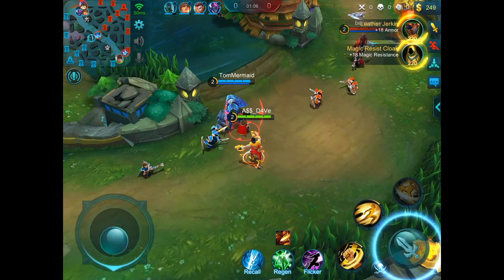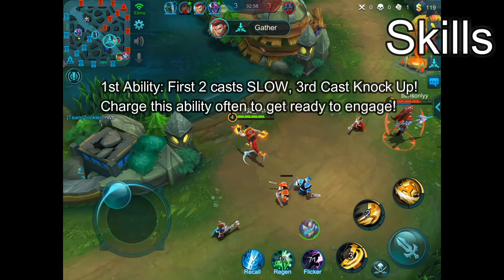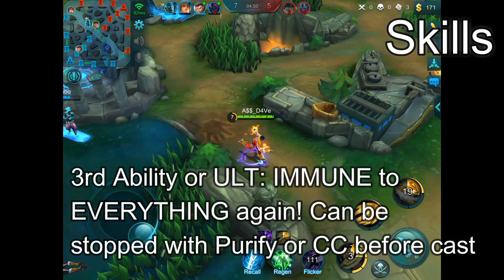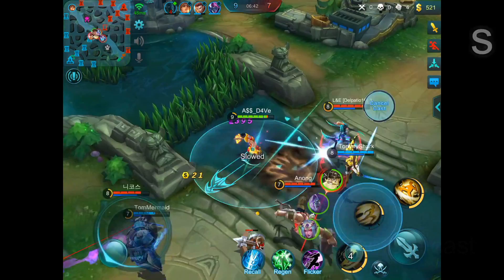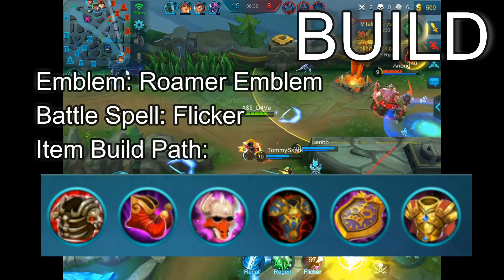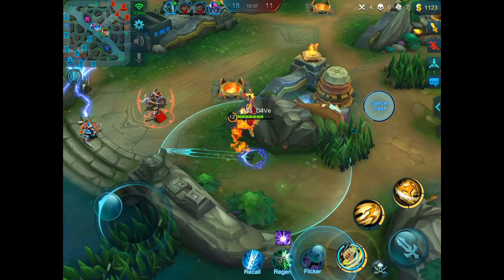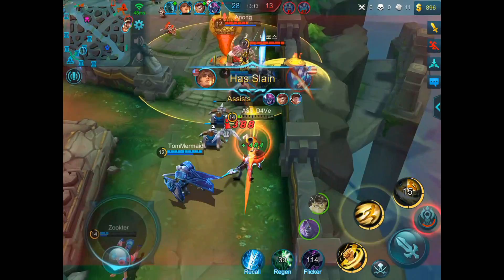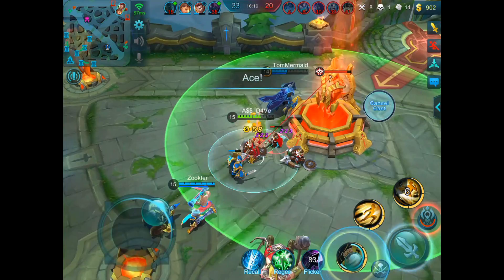Most In-Depth Guide: Mobile Legends Chou Guide with Commentary - Glorious Legend Ranked Gameplay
Wanna learn some Kunfu skills from the Kungfu master himself? Please enjoy this Most In-Depth Guide series featuring Chou, where we will go over playstyle, item build, combos and all those good stuff in this Glorious Legend Ranked Gameplay.

Dave